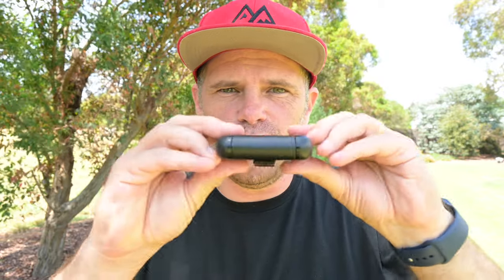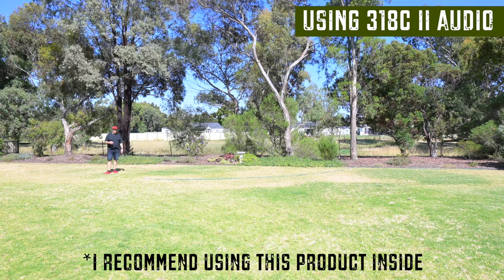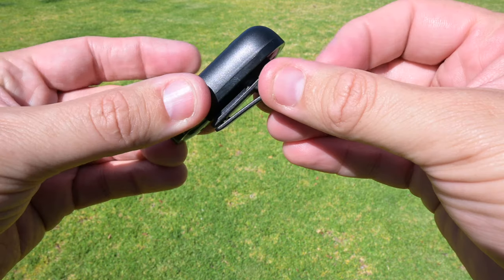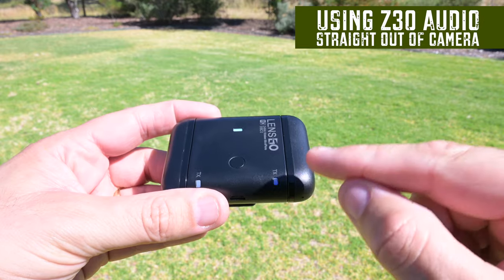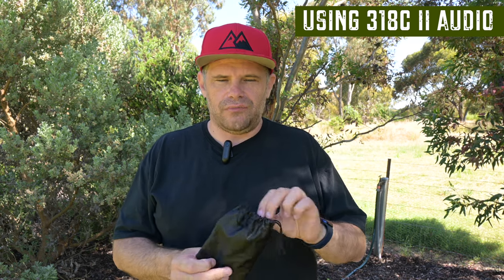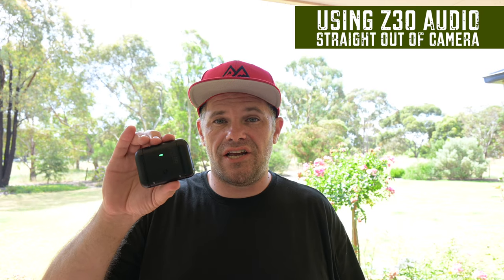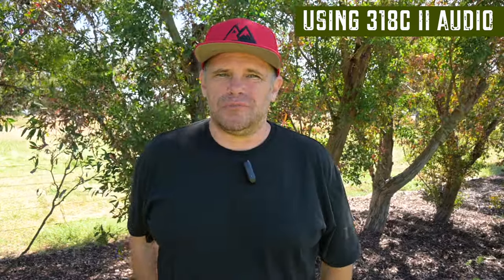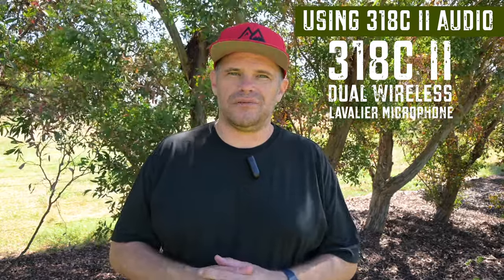Lensgo 318C II Dual Wireless Microphone System IS SO TINY!!!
Should you buy the Lensgo 318C II Dual Wireless Microphone System? This is the most compact dual wireless microphone system I've ever used. It's a great product for indoors and there is much to like about it.

Lensgo 318C II Wireless Microphone